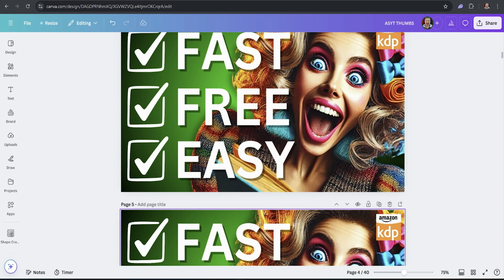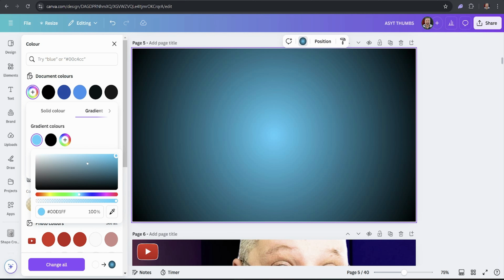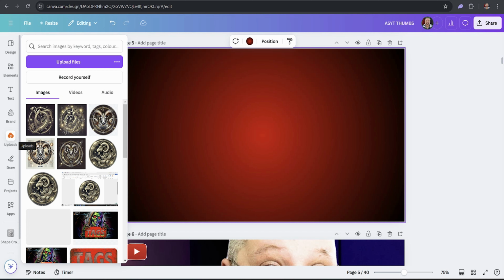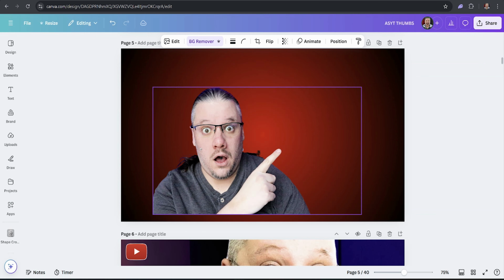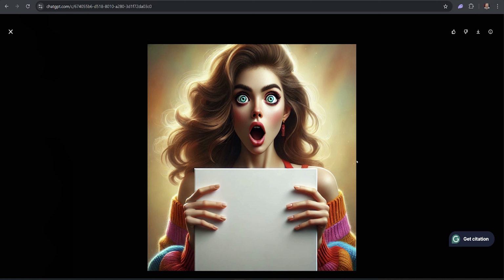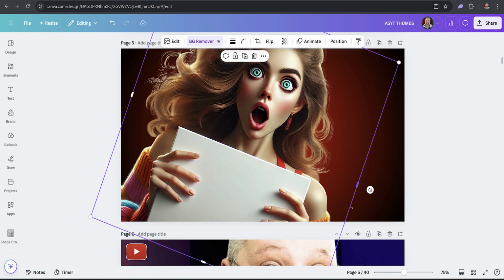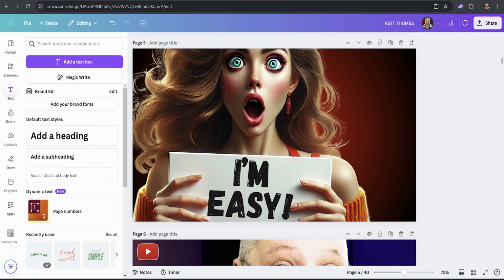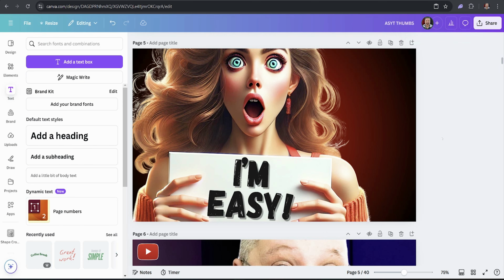I Made THIS Thumbnail in MINUTES with ZERO Design Skills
Never struggle with thumbnails again! Discover the game-changing tool that's revolutionizing thumbnail creation. In this video, I'll show you how to craft eye-catching thumbnails in minutes, even if you have zero design skills.

Learn how I use Canva to create professional-looking thumbnails effortlessly. I'll walk you through the process step-by-step, from choosing background colors to importing images and removing backgrounds. You'll see how easy it is to add text, adjust layouts, and apply effects to make your thumbnails pop.

I'll also demonstrate how to use AI-generated images to enhance your thumbnails, giving you endless creative possibilities. Whether you're a content creator, marketer, or just looking to improve your online presence, this tutorial will transform the way you approach thumbnail design.

Say goodbye to complicated software and hello to stunning thumbnails that grab attention. Watch now and elevate your content game with this essential tool!

CHAPTERS:
00:00 - How to Make a YouTube Thumbnail
00:35 - YouTube Thumbnail Design in Canva